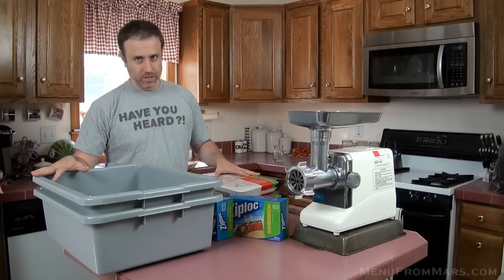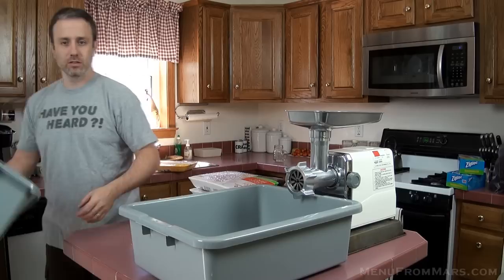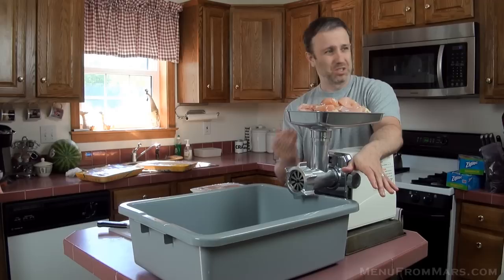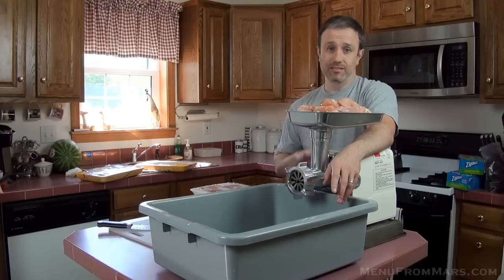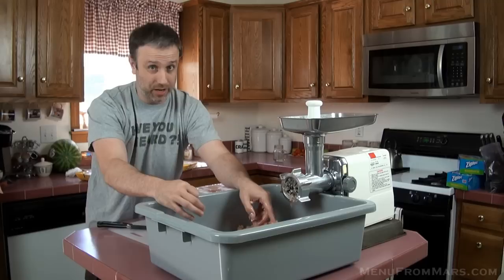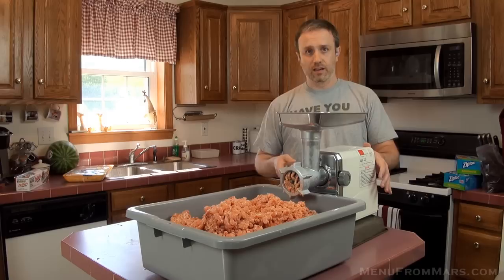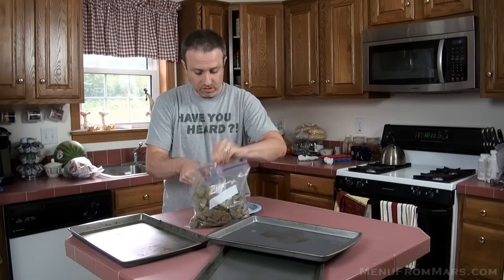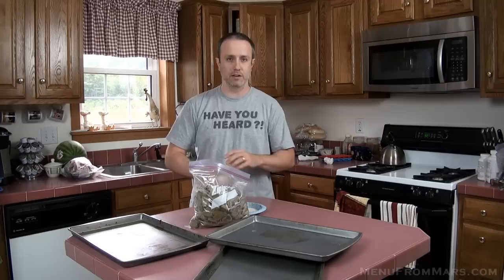EP11009 - Raw Homemade Dog Food!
Making Raw Homemade Dog Food for your pup is easy, and you never have to worry about poisoned food imported from China. It's good for your pet & cheaper than vet bills!
Recipes are on the site!